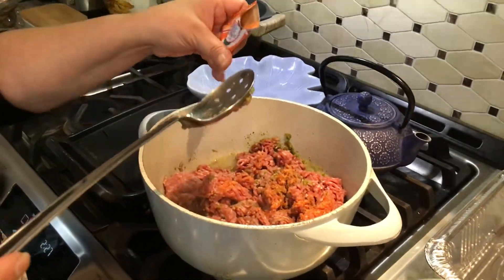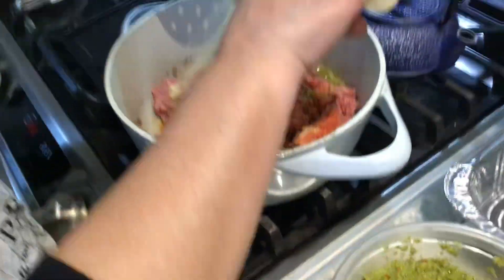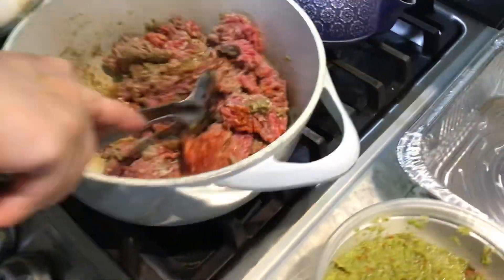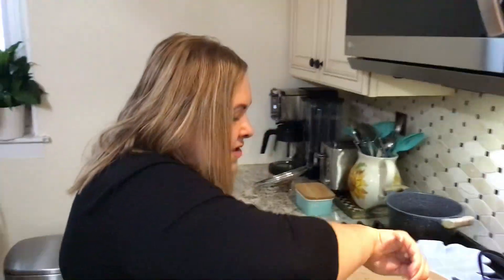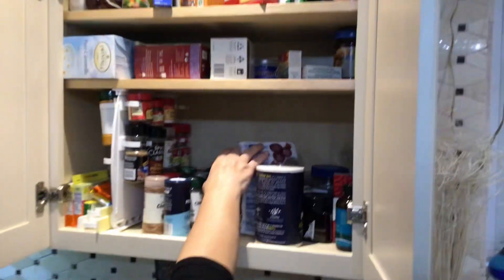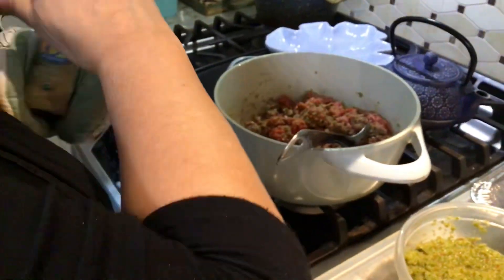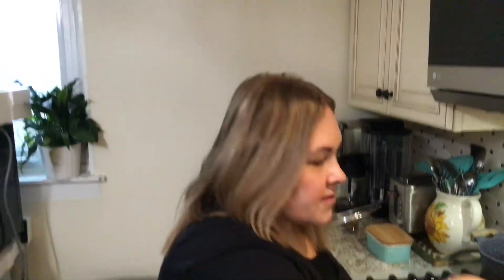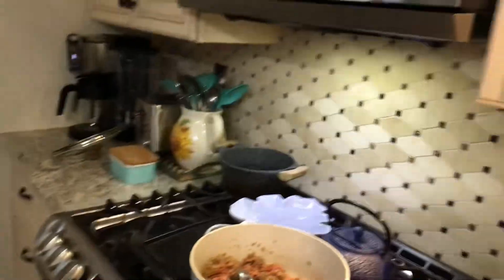how to make nana’s lasagna 2